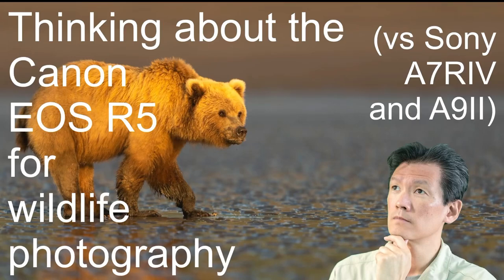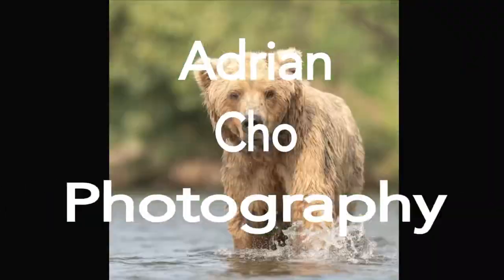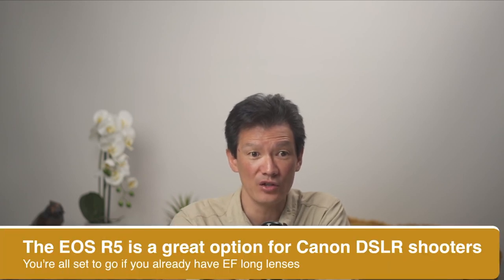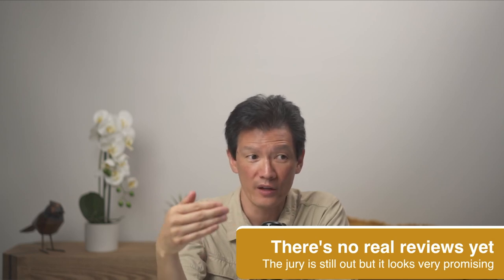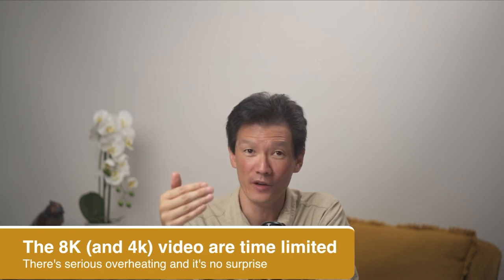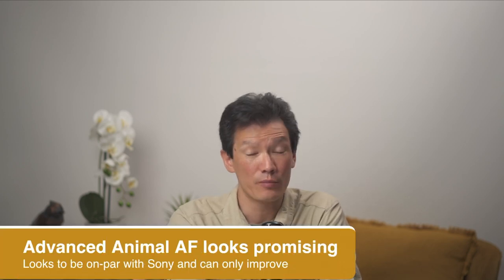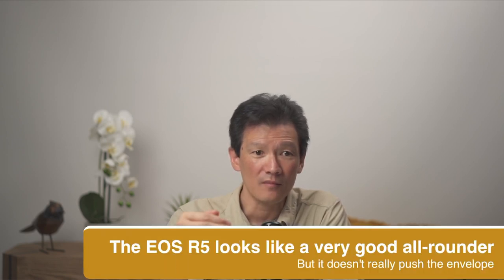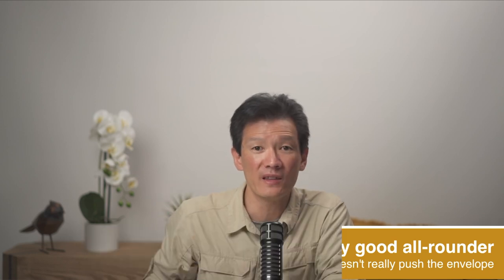Thinking about the Canon EOS R5 for wildlife photography (vs Sony A7RIV and A9II)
In this video I share my thoughts on the EOS R5 for wildlife photography now that the camera has been officially announced and is available for preorder.

to chat with me and others about this video or any other aspect of wildlife photography.

At the time of making this video I have places open for a wildlife photography workshop I’m teaching online. for more details.